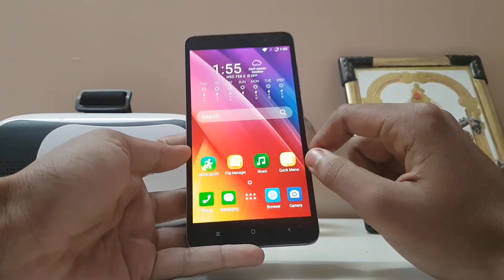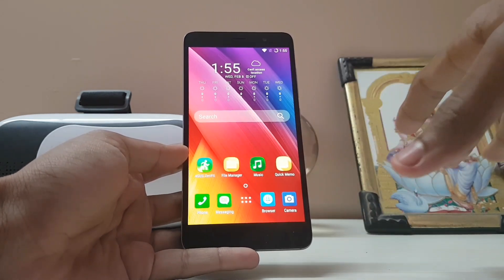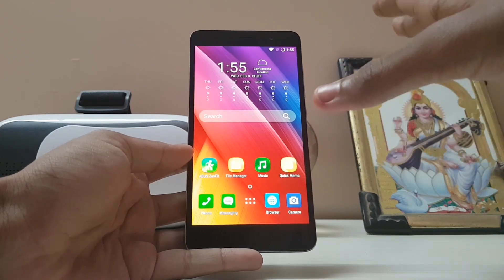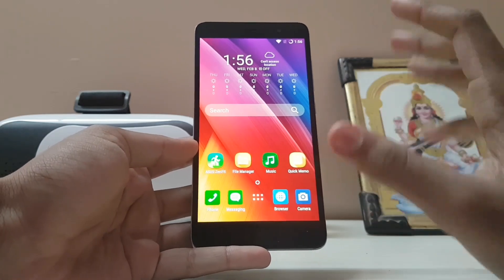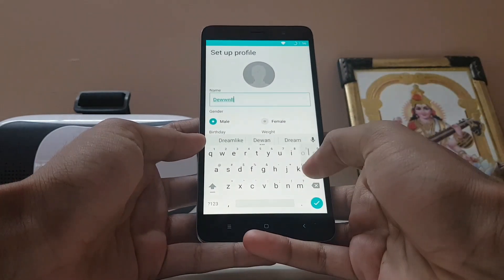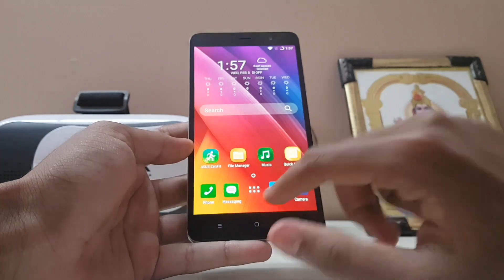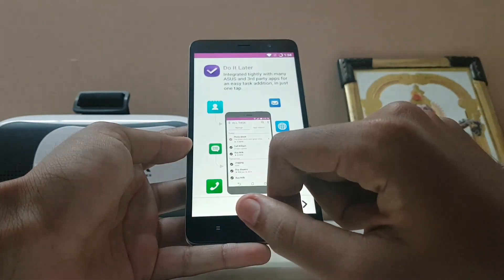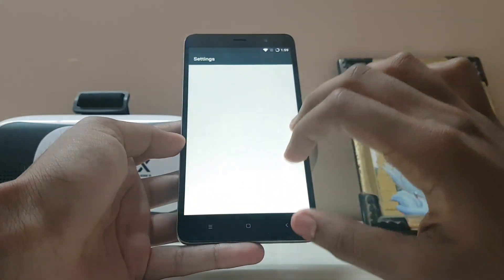Asus Zenfone (Zen UI 3.0) Port on Redmi Note 3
Thid my first ever rom hope you guys like it,It would be great if anyone would help me yo make a beautiful thread on xda and updater script.